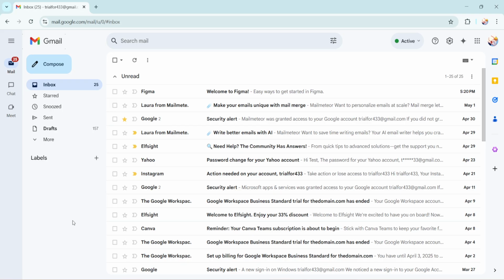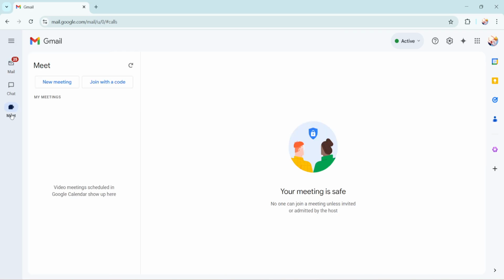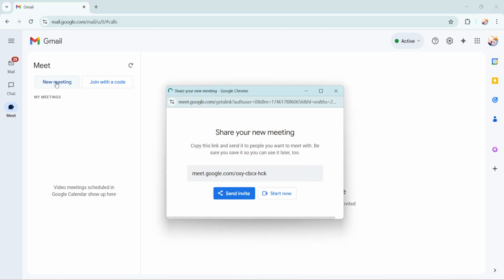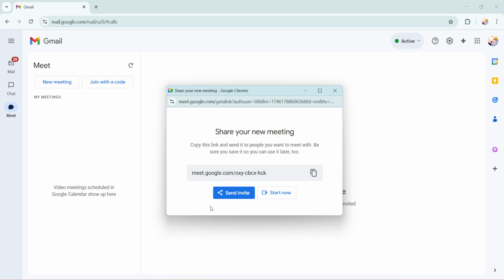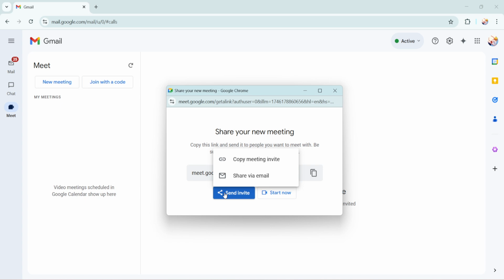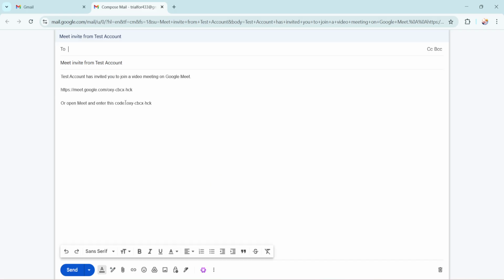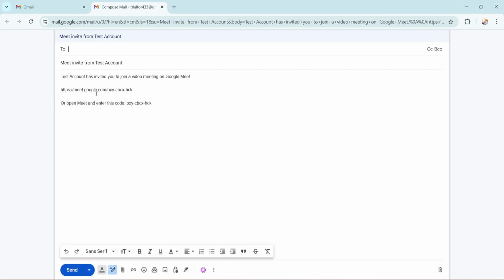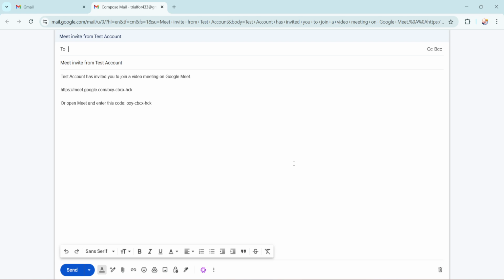How To Schedule A Google Meet From Gmail (Full 2025 Guide)